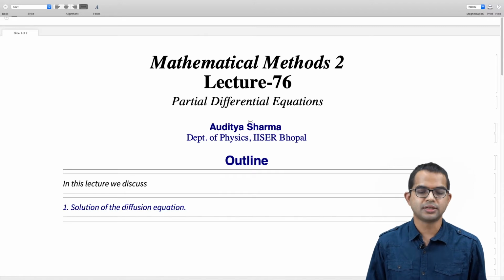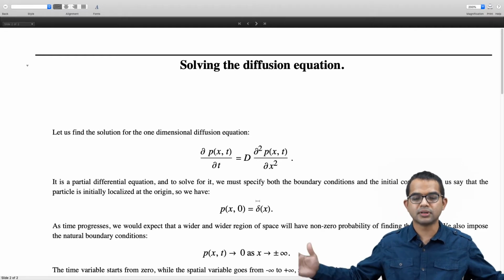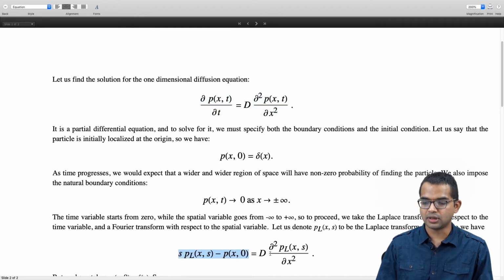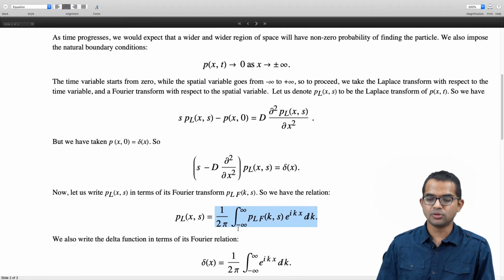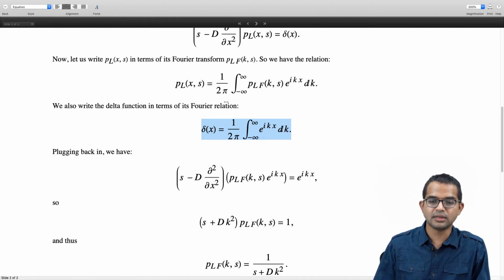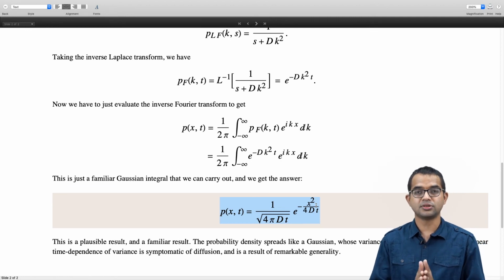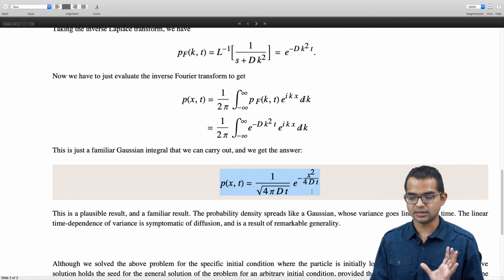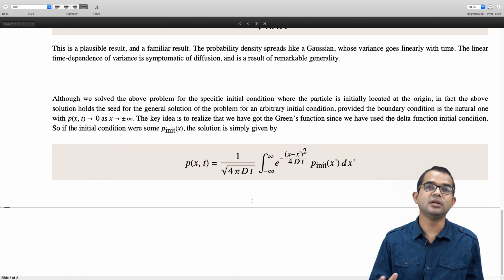mod08lec76 - Solution of the Diffusion equation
Solution of the Diffusion equation